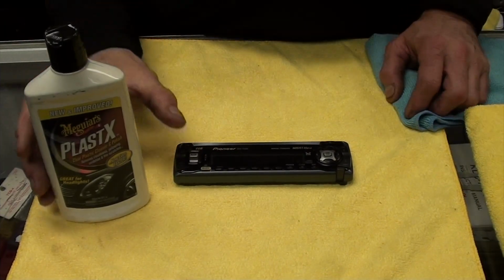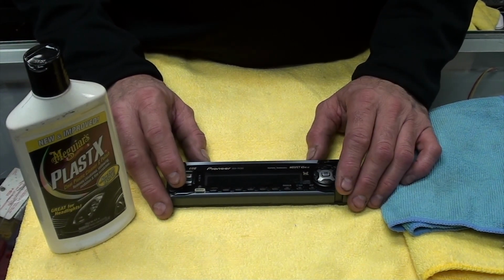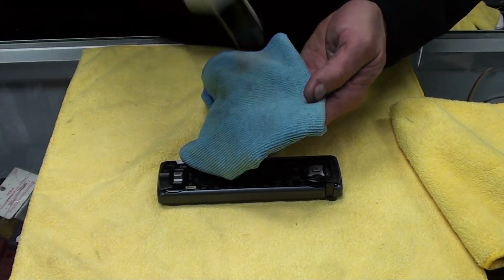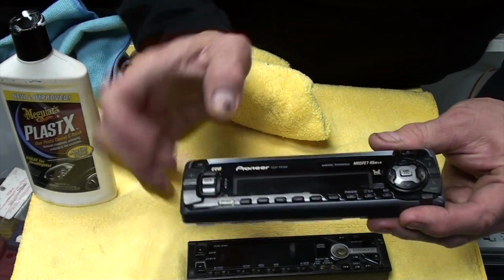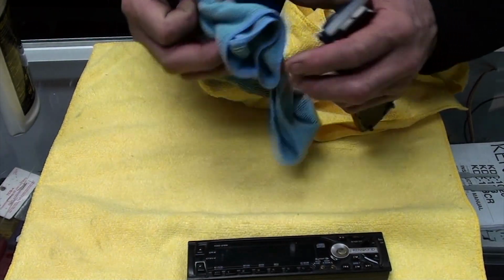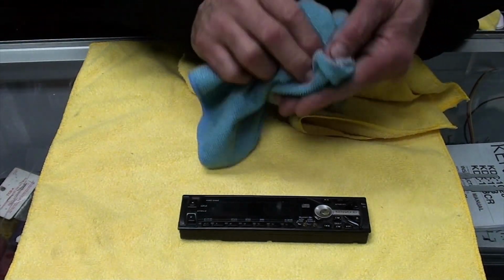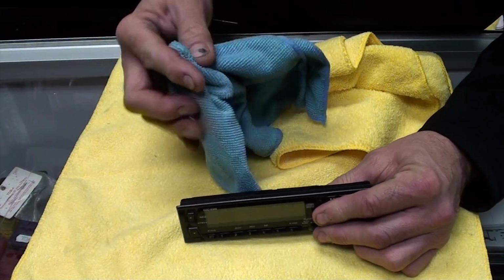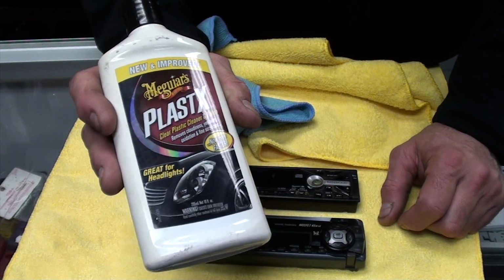how to remove scratches off a car stereo's faceplate display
I show how to remove scratches off a plastic display, on a aftermarket faceplate.